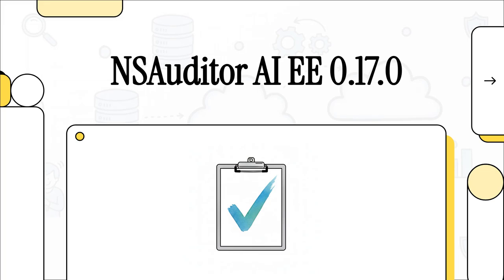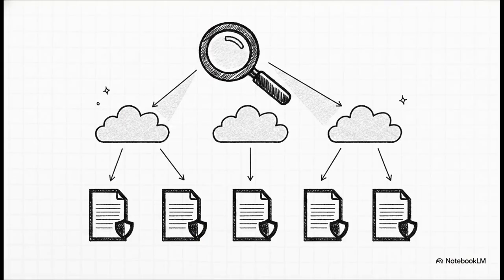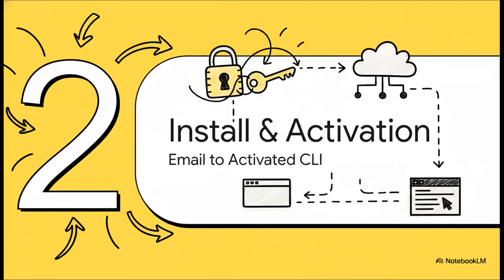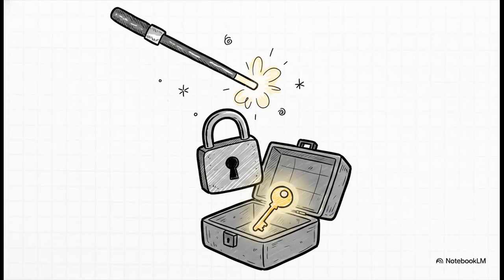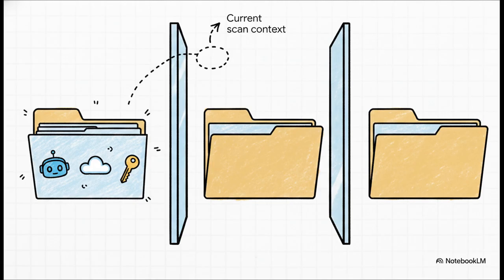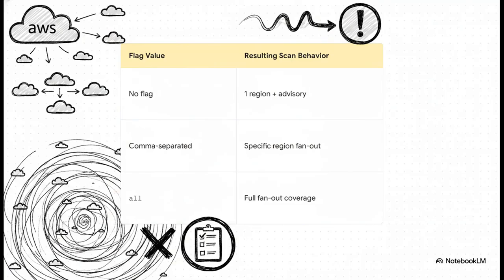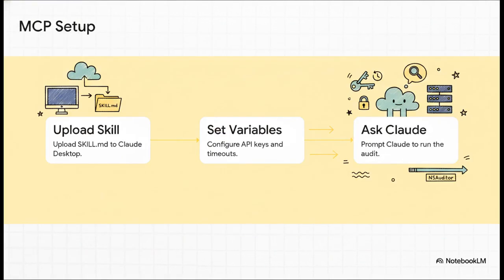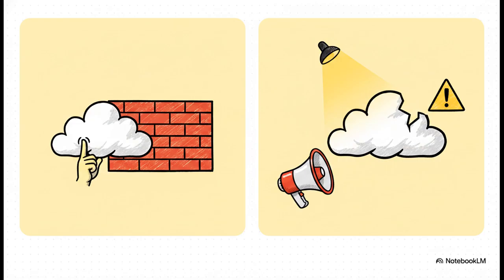Getting Started with Nsauditor AI Enterprise: From License Key to Your First Audit Report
New to Nsauditor AI Enterprise? This is the complete Getting Started walkthrough — from entering your license key to generating your first signed audit report. We cover how to install, activate, run your first scan, and read the results, all on your own machine with no data leaving your environment.

One scan produces evidence packs mapped across SOC 2, HIPAA, NIST CSF 2.0, PCI DSS, ISO 27001 & CIS Controls v8, for AWS, Azure & GCP.